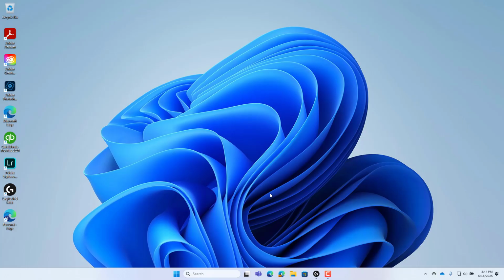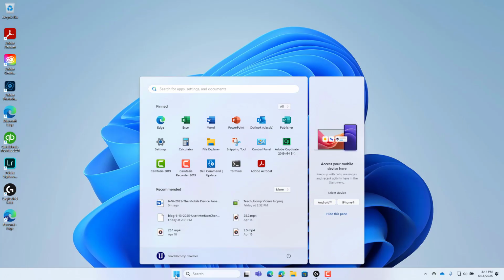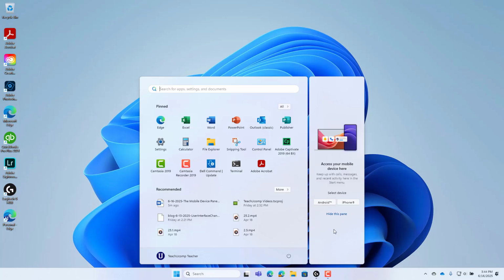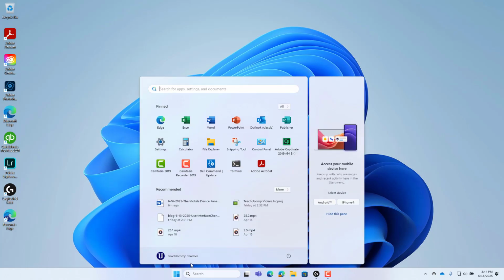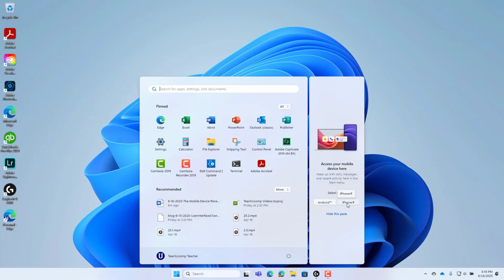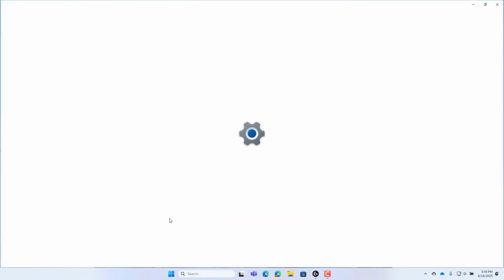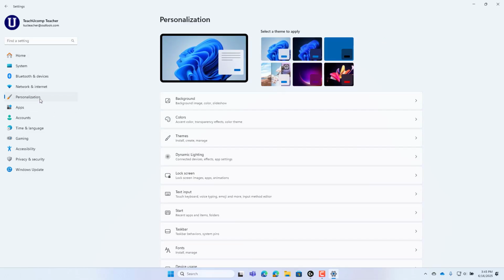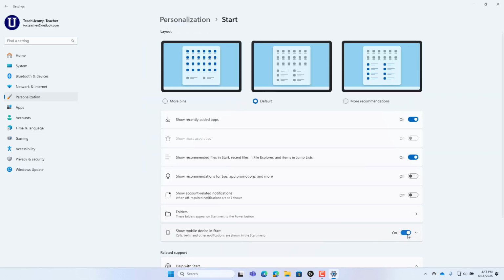The Mobile Device Pane in the Start Menu in Windows 11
This video shows you how to pair a phone using the mobile device pane in the Start Menu in Windows 11. It also shows you how to turn off the mobile device pane in the Start Menu of Windows 11, if desired.